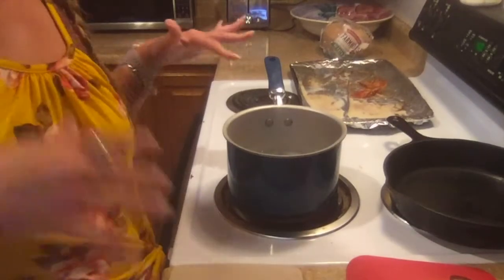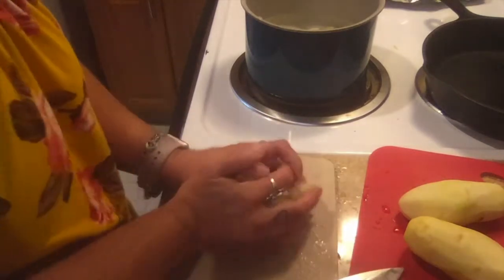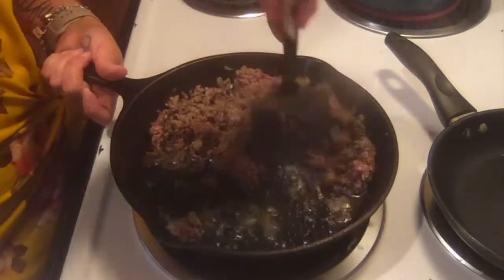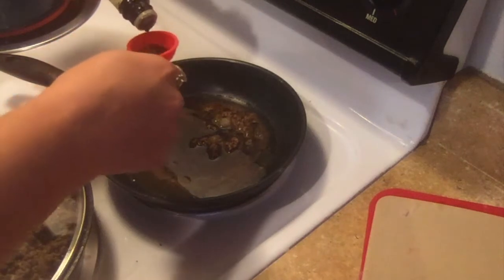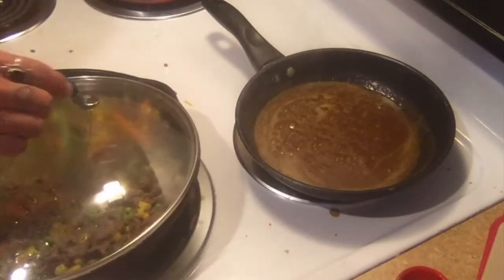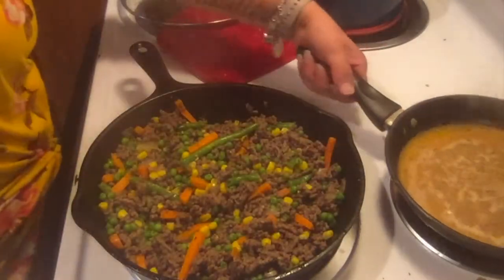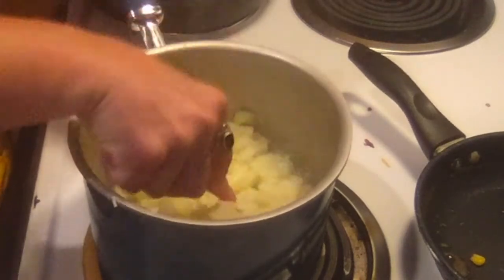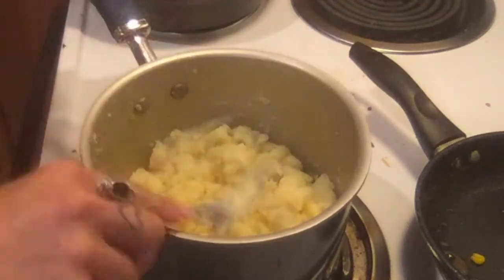Shepherd's Pie aka Cottage Pie